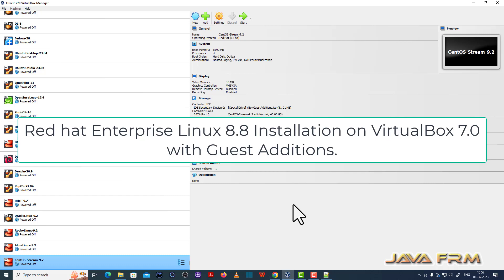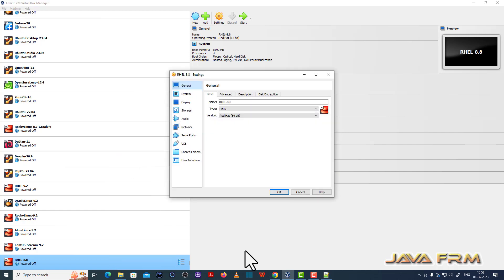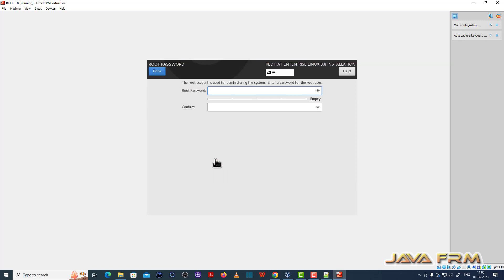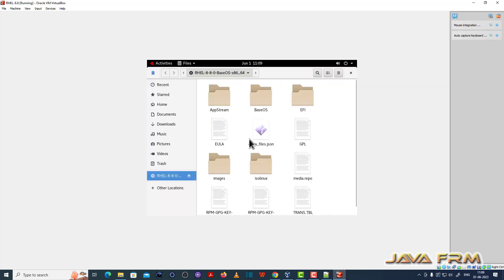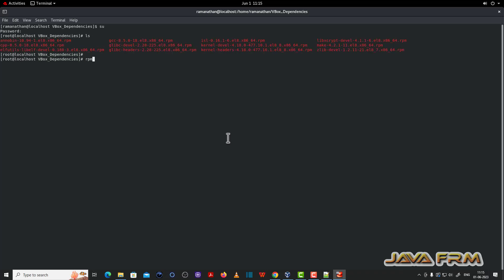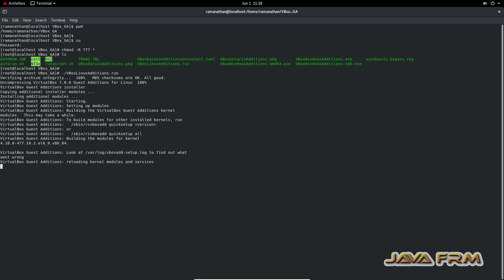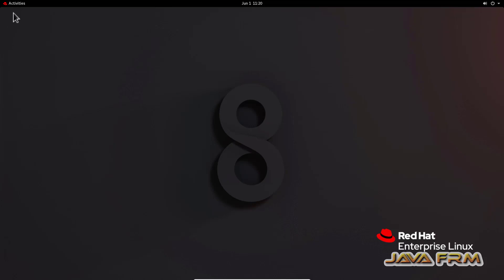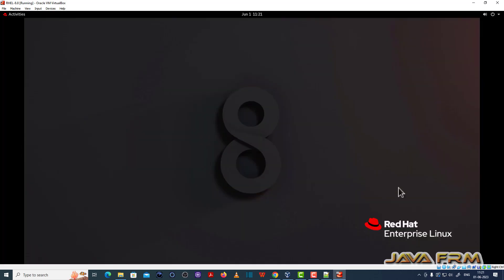Red hat Enterprise Linux 8.8 Installation on VirtualBox 7.0 with Guest Additions | RHEL 8.8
In this video we are going to see how to install Red hat Enterprise Linux 8.8 Virtual Machine on VirtualBox 7.0
with Guest Additions.
After the install of Guest Additions we will check the Shared Clipboard and Shared Folder features are working fine between host and red hat enterprise linux VM.
Installation method is Offline using DVD iso file.

Below are the rpms needed by Guest Additions Software and all are avilable in DVD iso file itself.